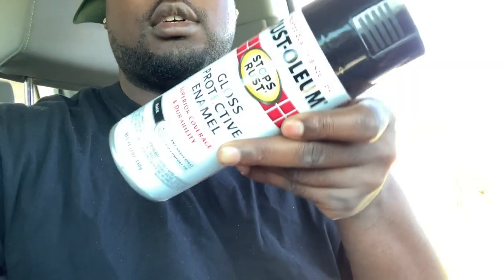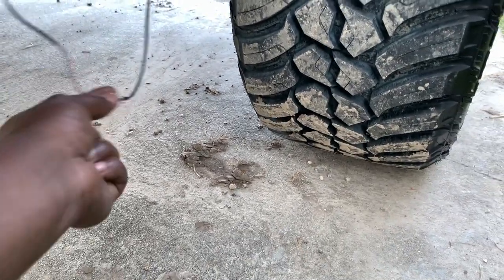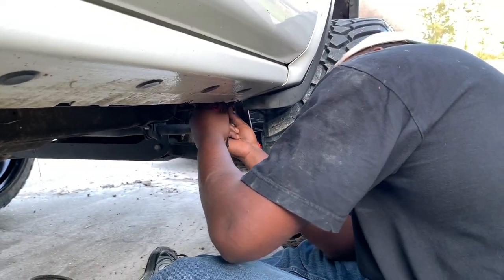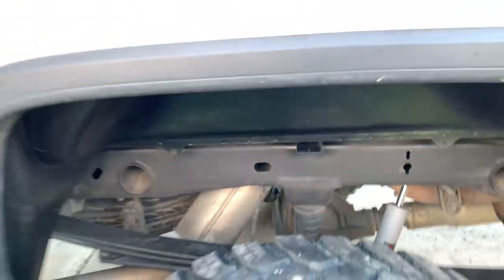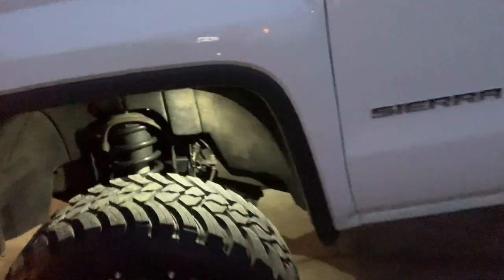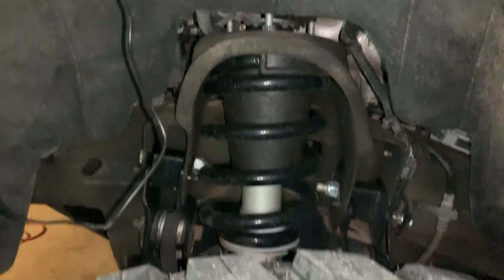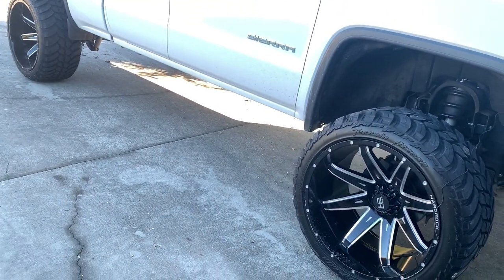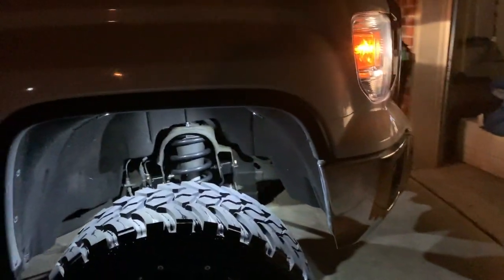Rollin High | Painting and Installing rock lights pt1 on the | Lifted Trucks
I added a few more rock lights to the truck before getting the wheel lights and a little painting.